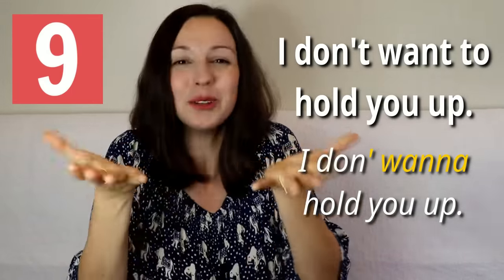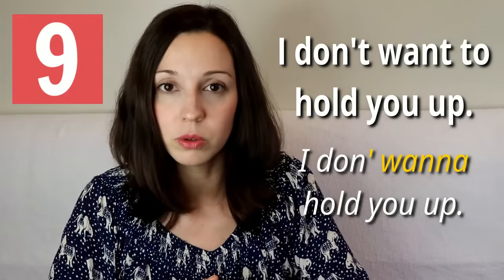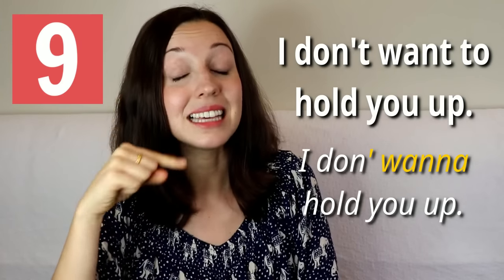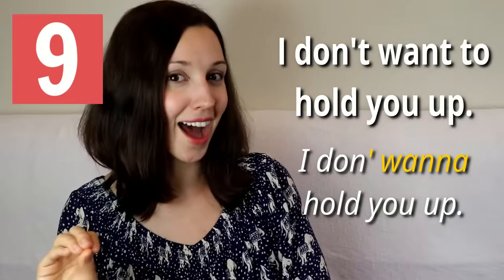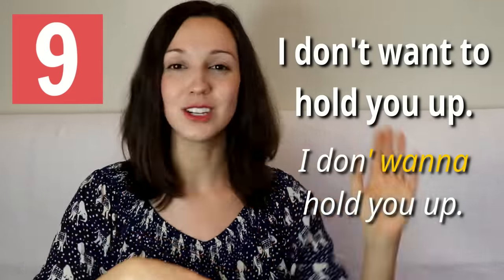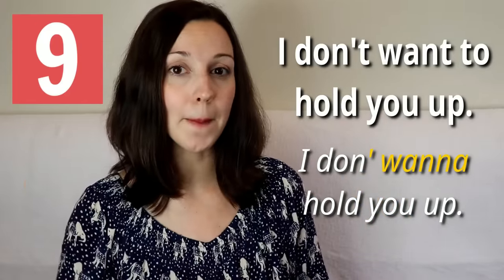Speak FAST English in 30 Minutes: Advanced Pronunciation Lesson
Is it possible to speak fast English in 30 minutes? Let's try!

Send us a postcard from your country:
USA